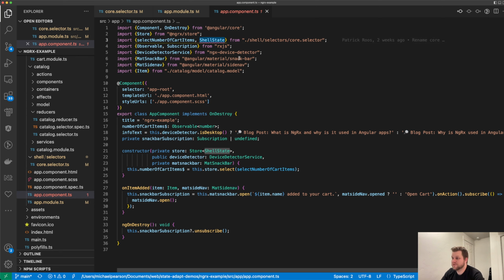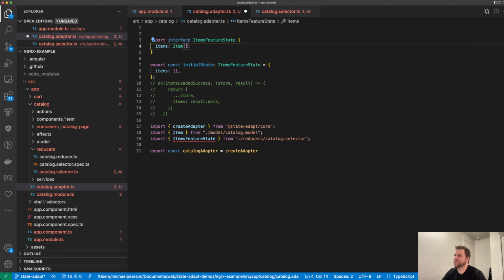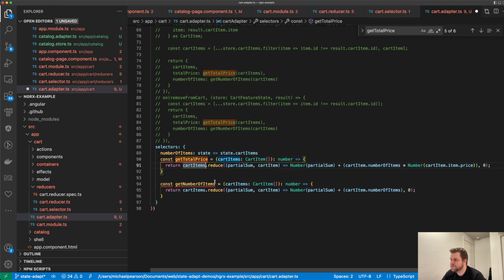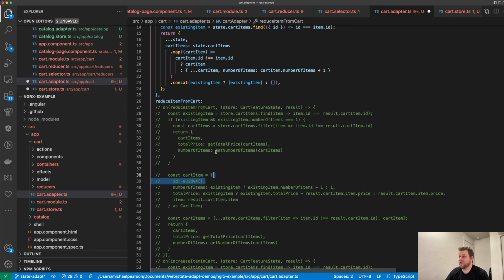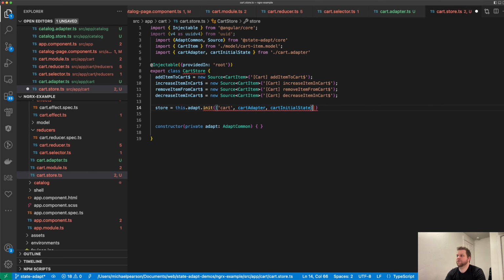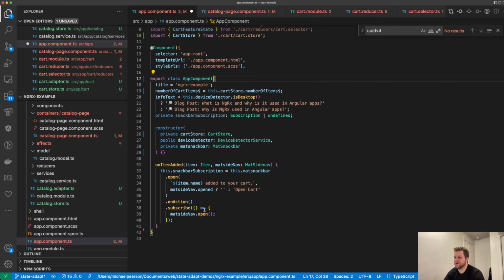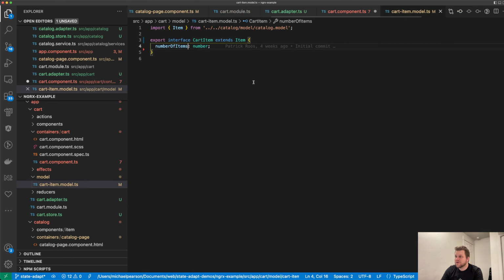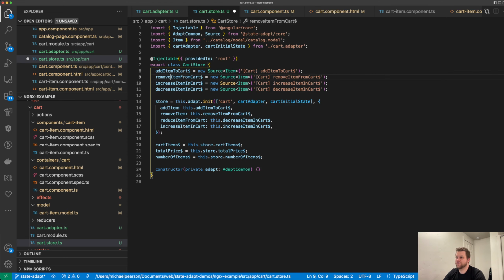Shopping Cart App | NgRx vs StateAdapt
46% less code (312 to 167 lines)

0:00 Intro
2:00 Cleanup, adding StateAdapt
12:05 Catalog adapter
14:47 Catalog store
18:30 Fixing components
23:14 Cart adapter
46:25 Cart store
1:01:16 Fixing components
1:23:00 Testing
1:32:35 Overview and comparison